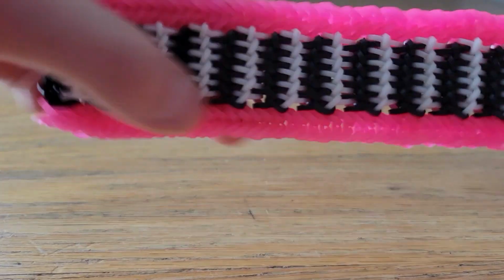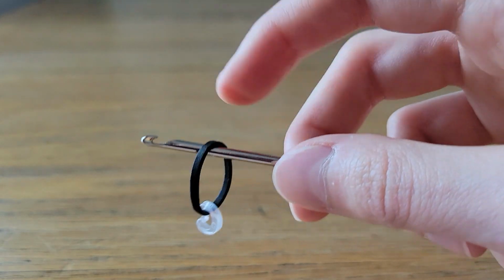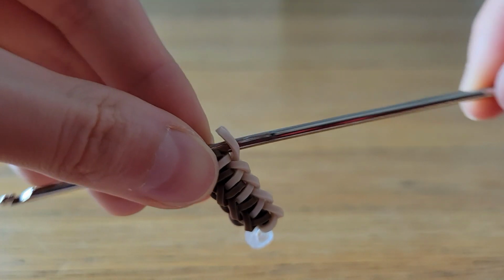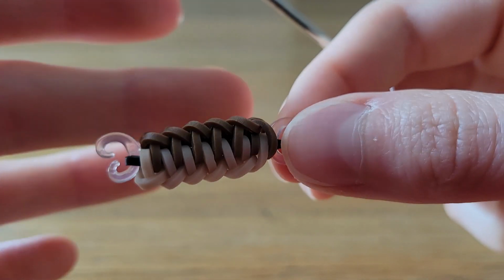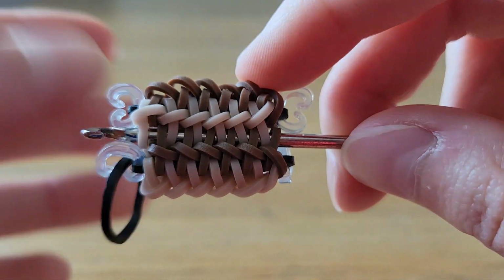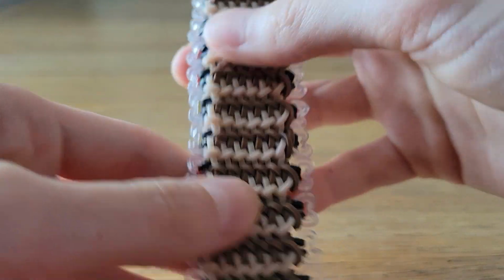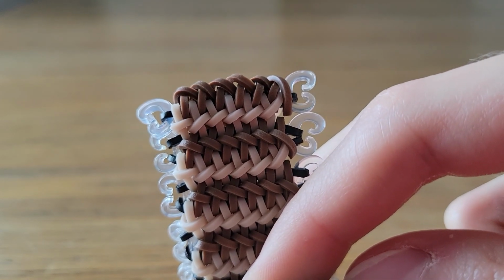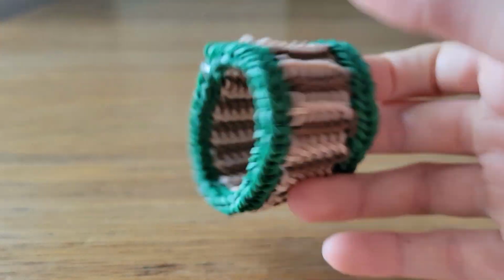Rainbow Loom- Basketcase Bracelet (Original Design)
This bracelet was so fun to make, I hope you enjoy it as much as I did!

Timestamps:
0:00 Intro
0:35 Materials + Bracelet Structure
3:29 Making a Bar
10:57 Connecting the Bars
18:26 Making a Gradient
19:27 Adding the Fishtails
24:17 Finishing the Fishtail
26:30 Fixing Curving
27:13 Clipping the Bracelet
27:43 Outro

My Etsy